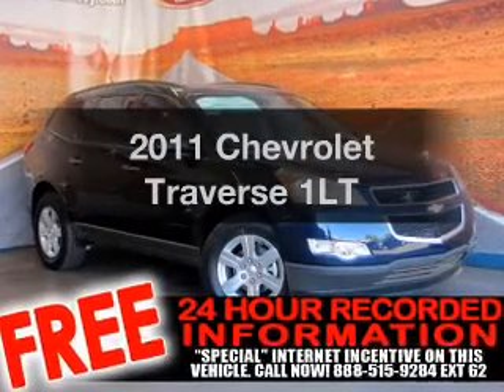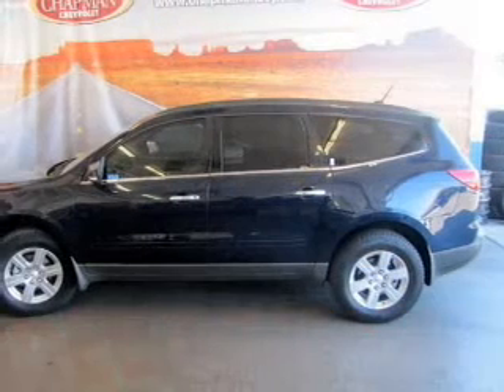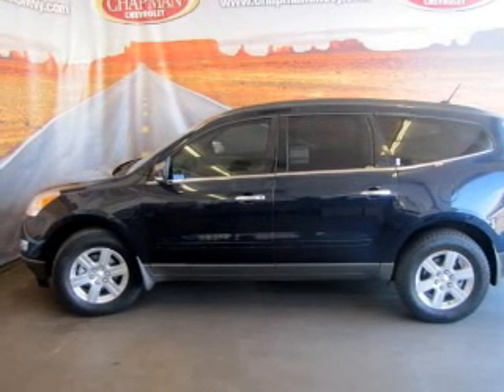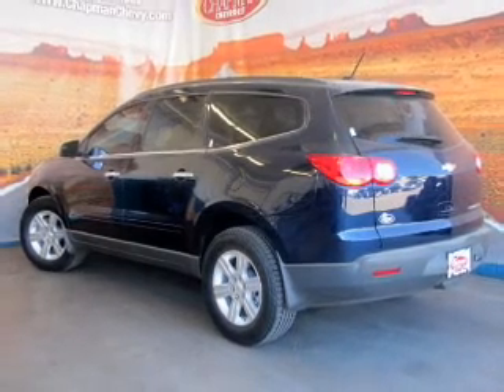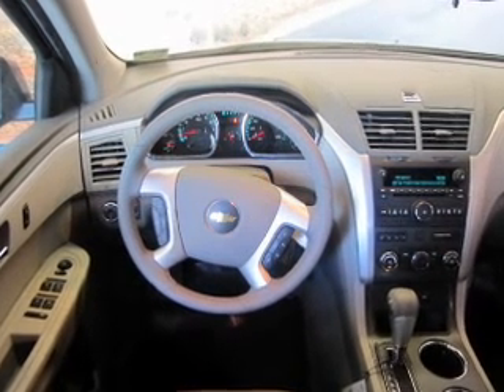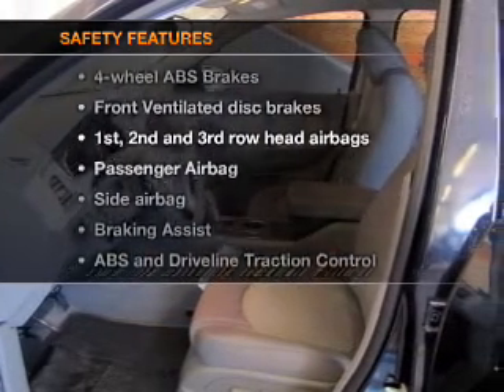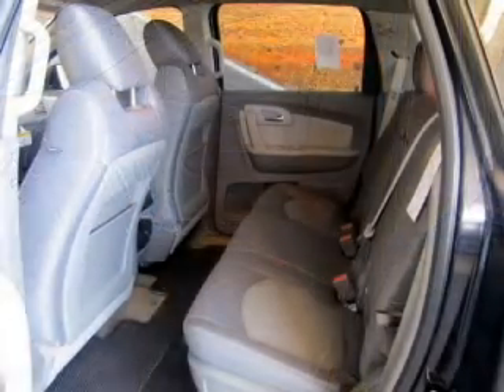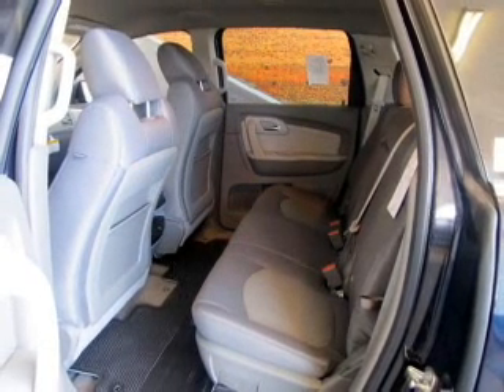2011 Chevrolet Traverse - Tempe AZ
Year: 2011
Make: Chevrolet
Model: Traverse
Trim: 1LT
Engine: 3.6 liter 6 cylinder 24 valve
Transmission: 6-Speed Automatic
Color: Dark Blue Metallic
Mileage:
Address:
5210 South McClintock Dr